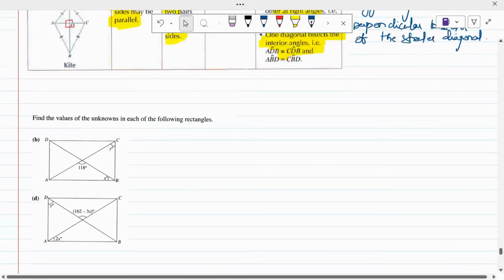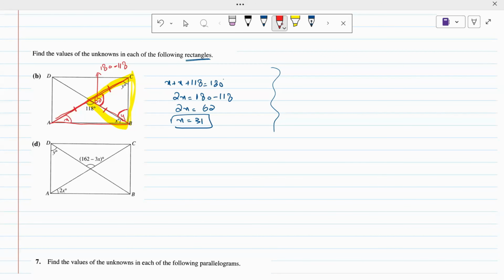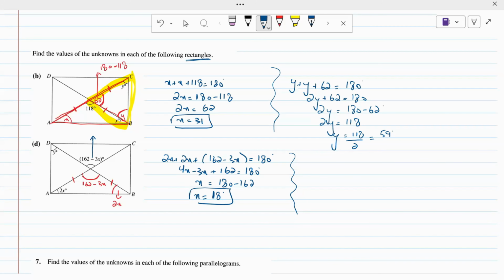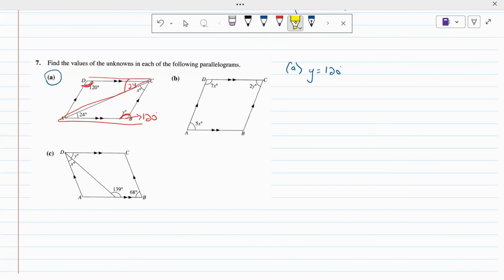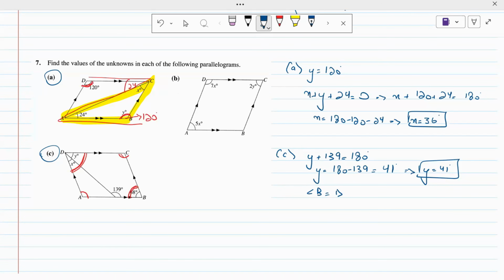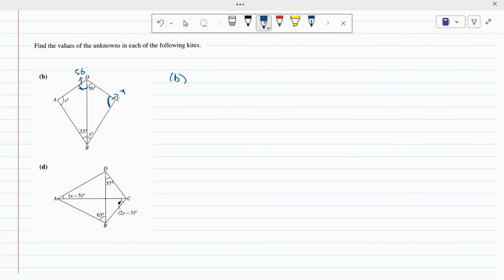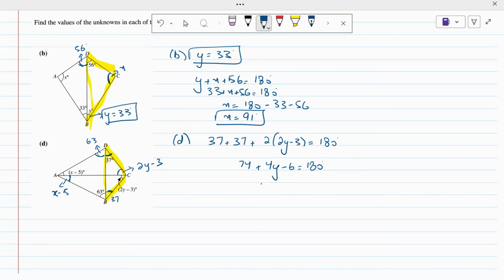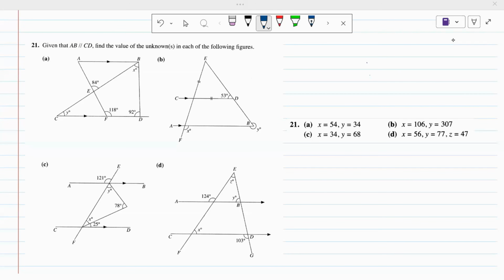Geometry | Lesson 5 | Geometry of Quadrilaterals( Part 2)| IGCSE, GCSE & O-Level Maths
📐 Geometry of Quadrilaterals – Part 2

In this lesson, we explore the properties and characteristics of some of the most important quadrilaterals in Geometry.

Whether you're studying for IGCSE, GCSE, O-Level, or other secondary school mathematics examinations, this video will help you build a strong foundation in understanding quadrilaterals and their properties.

📚 Topics Covered:

✅ Rectangle
✅ Square
✅ Parallelogram
✅ Rhombus
✅ Kite
✅ Trapezium
✅ Sides, Angles & Diagonals
✅ Key Properties and Comparisons
✅ Exam-Focused Understanding

Understanding the properties of quadrilaterals is essential for solving Geometry problems involving angles, symmetry, area, and coordinate geometry.

🎯 Suitable For:

IGCSE Mathematics
GCSE Mathematics
O-Level Mathematics
Additional Mathematics Students

📌 More Geometry lessons available on the channel:

Parallel Lines
Triangles
Angles
Quadrilaterals